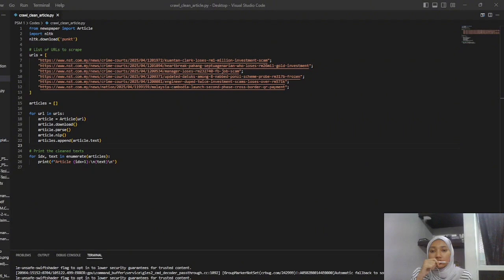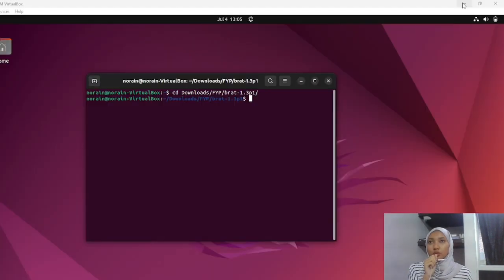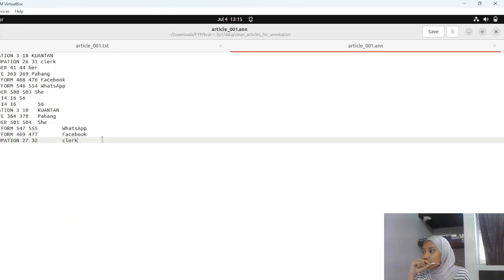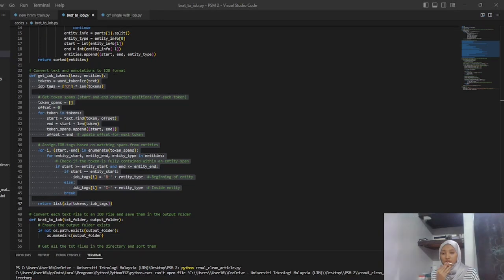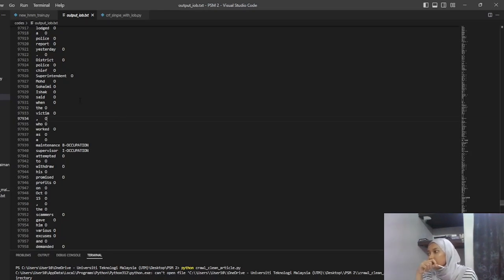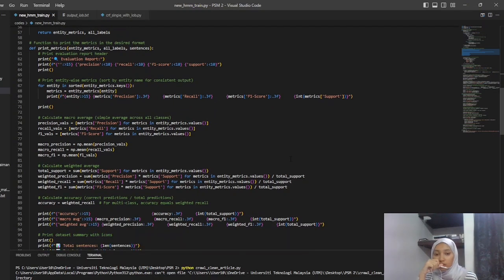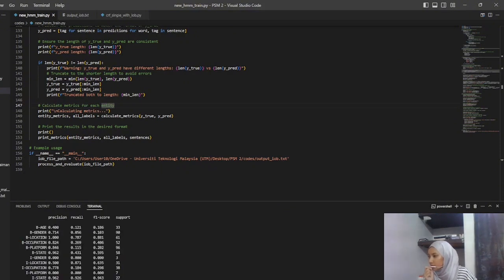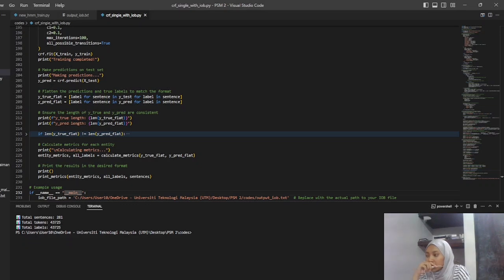4 July 2025